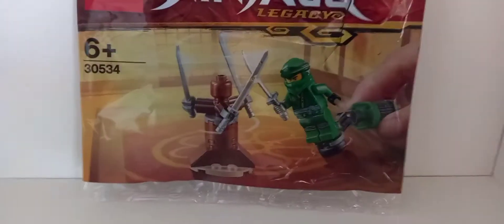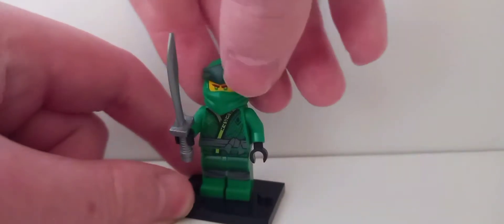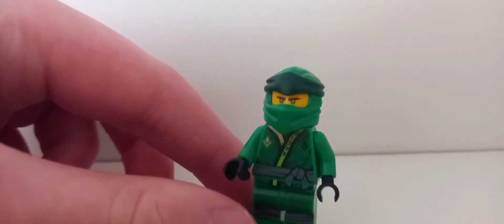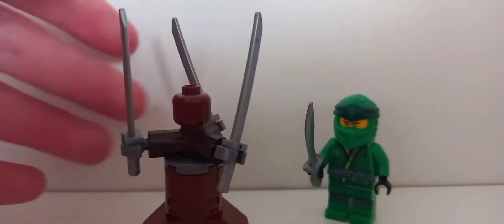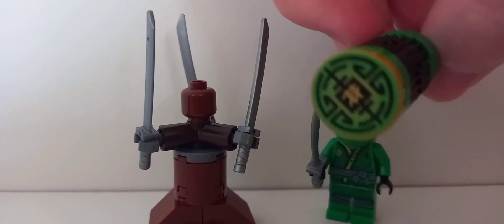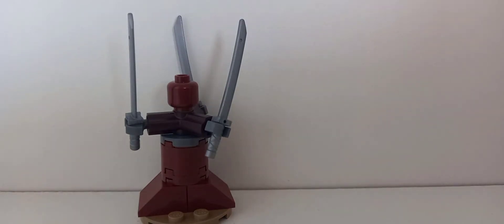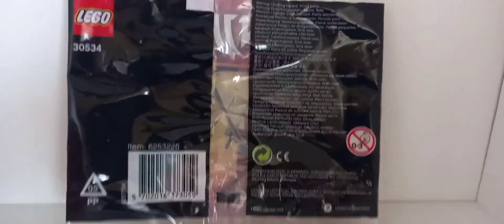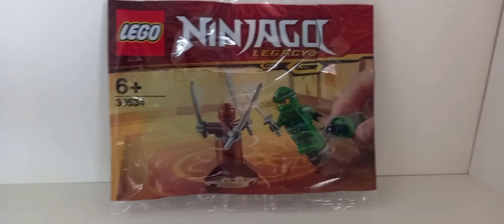Lego Ninjago Legacy Ninja Workout Polybag Review (30534)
Hey guys Kyle here, Today I'm reviewing the Ninja Workout Polybag released in January 2019.